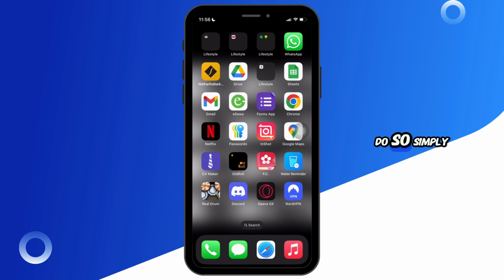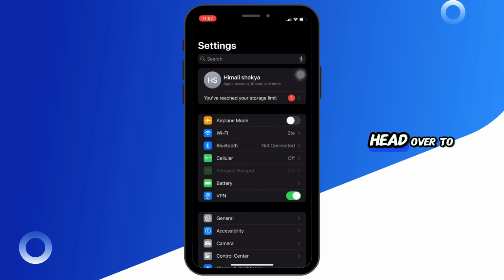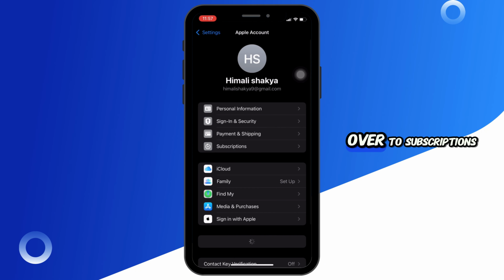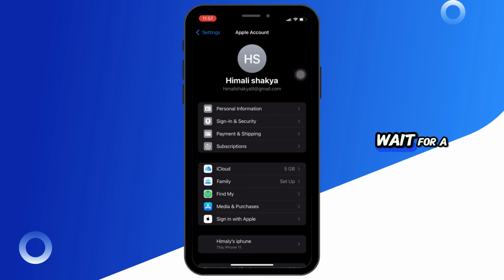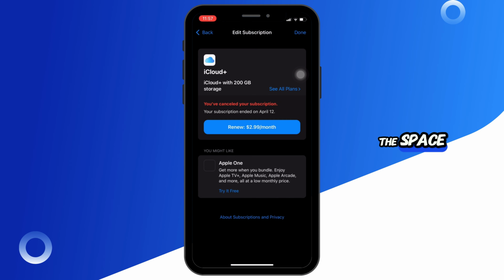How to Remove NordVPN Subscription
Want to cancel or remove your NordVPN subscription in 2025? This video is your step-by-step guide to stop payments, unsubscribe, and delete your account on NordVPN. Learn how to avoid being charged, manage your billing, and fully remove your subscription safely on PC, Mac, iPhone, and Android.

Timestamps:
0:00 Introduction
0:10 How To Remove NordVPN Subscription